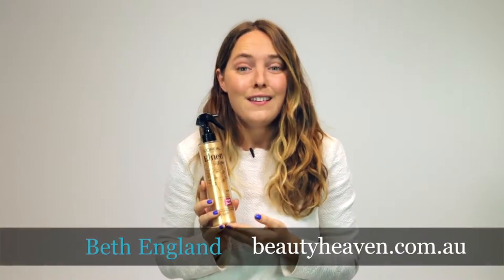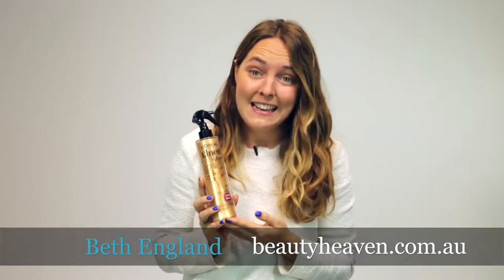bh’s Beth talks us through the new L’Oreal Elnett Heat Styling Spray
∆ Twitter ☞ join the CONVERSATION: beautyheaven or bh